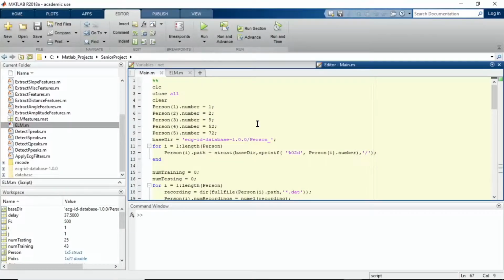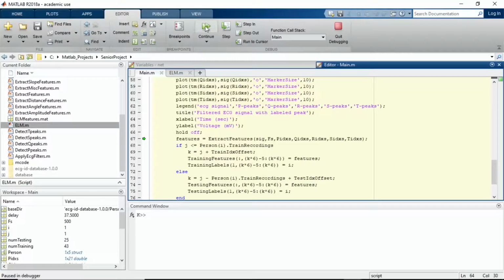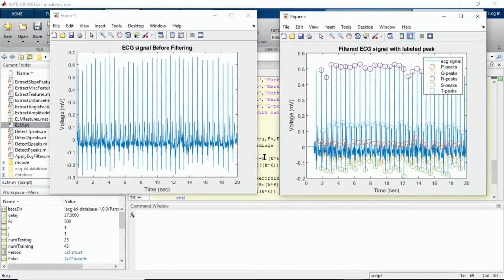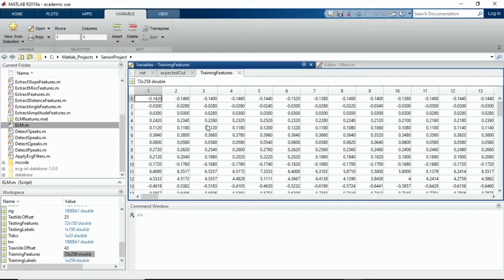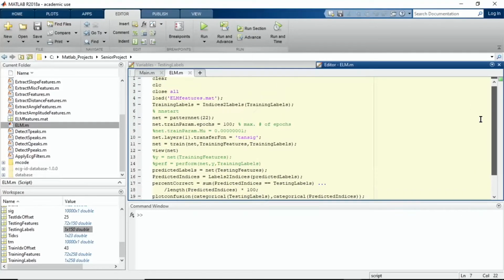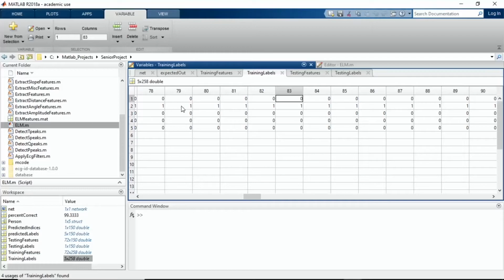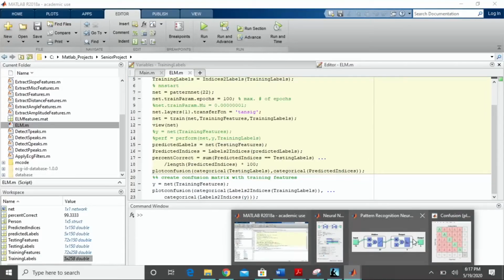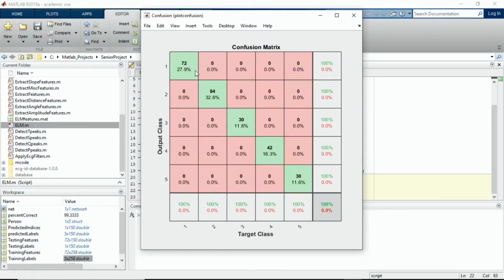Senior Project Demo